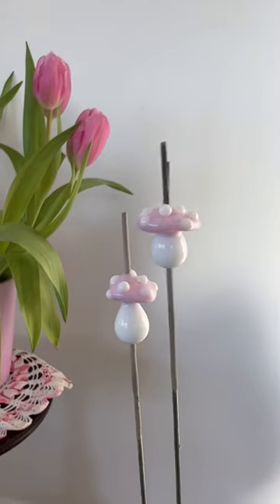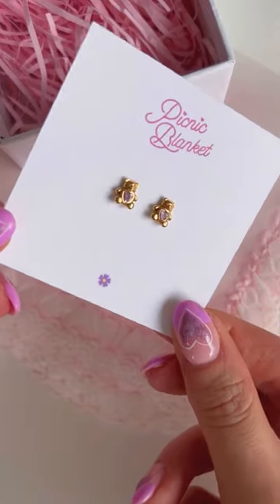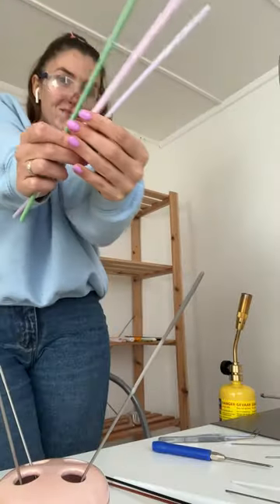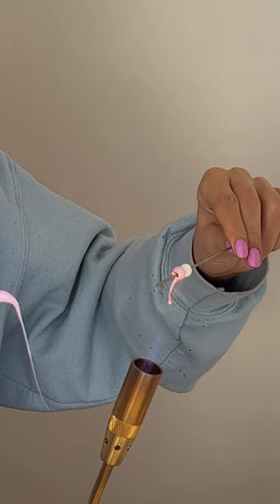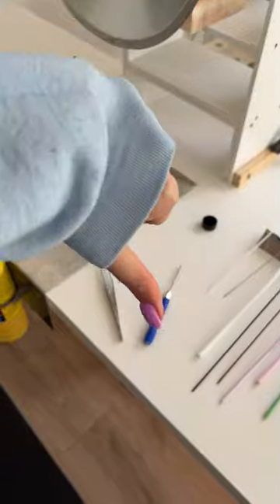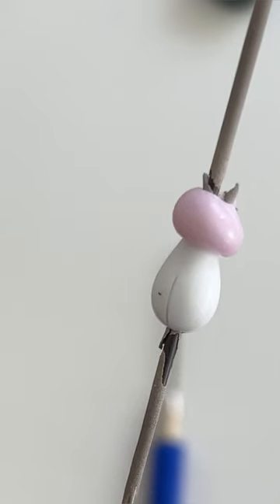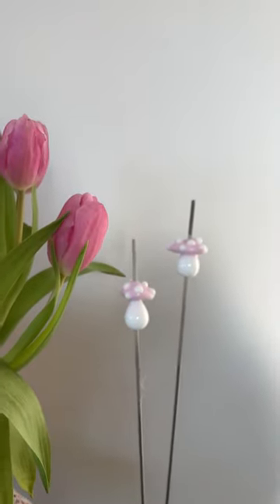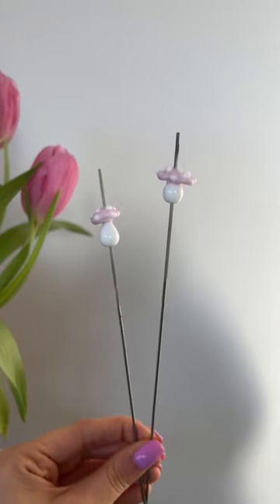day 2 playing with fire! 🧸📹✨